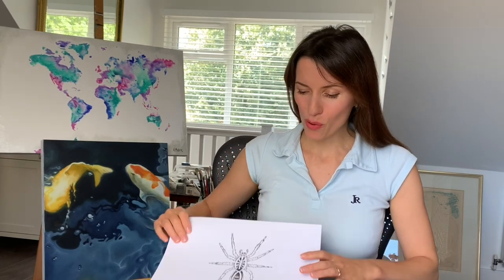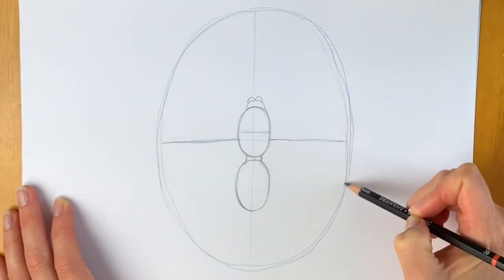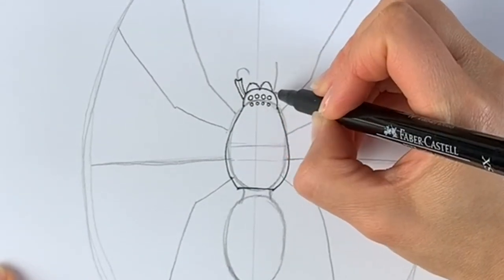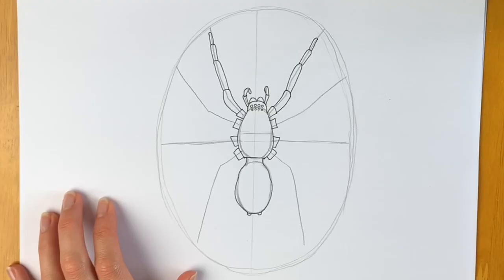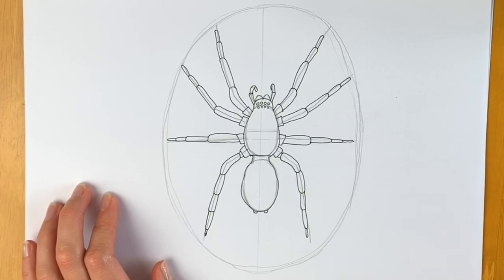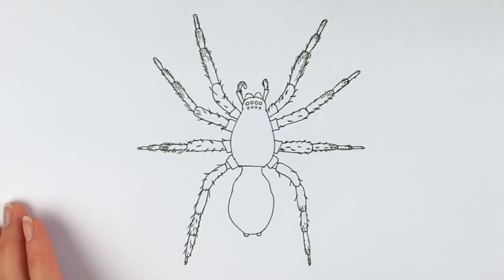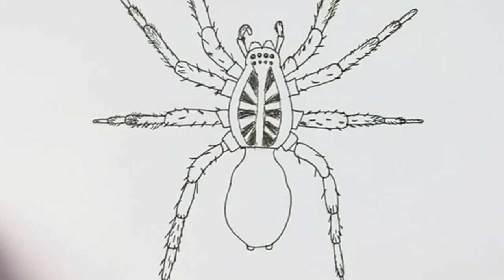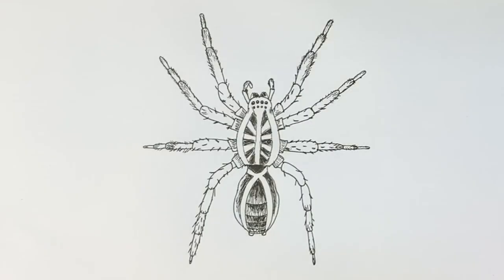How to draw a wolf spider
Learn how to draw a wolf spider in an easy step-by-step tutorial with artist Harriet Muller. You will need a pencil, a black pen, an eraser and paper.  Made using iMovie.

Artist supplies used in the video:
*Pen - Faber Castell Pitt Artist Brush-tip Pen
*Acid-free paper - Hahnemuhle Sketch
*Pencil - Derwent Graphic 3B Pencil
*Eraser - Derwent Art Eraser